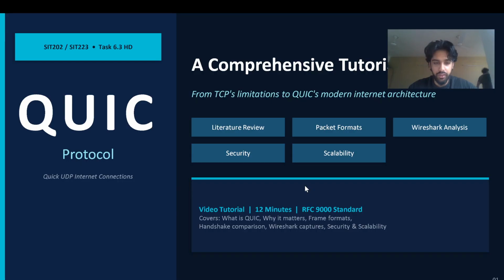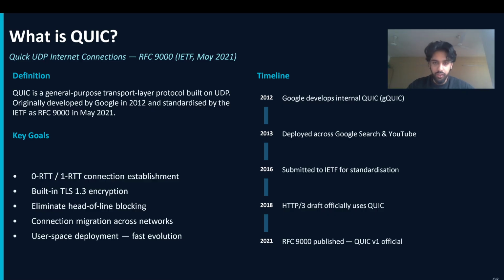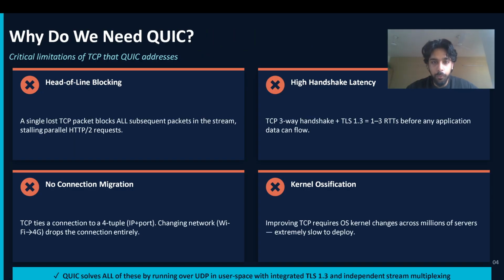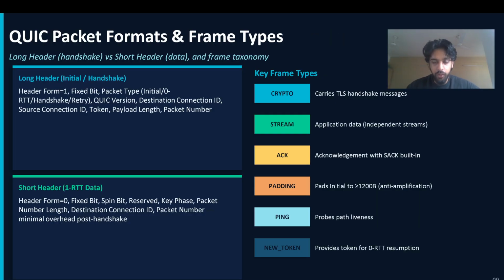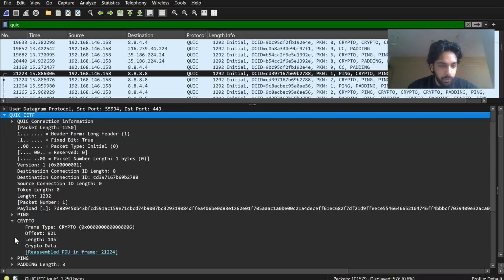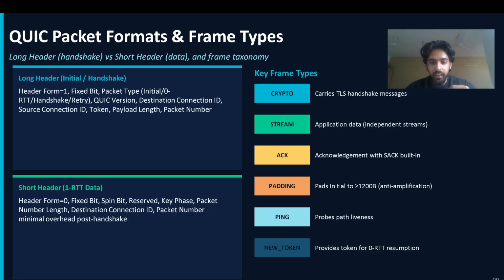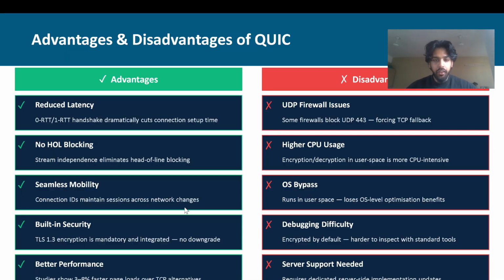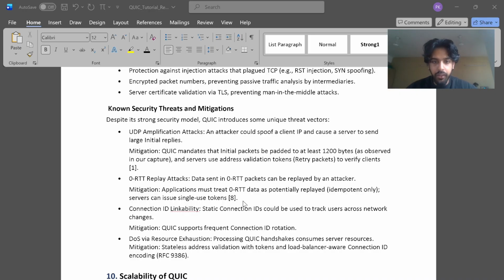SIT202 - 6.3H QUIC Protocol